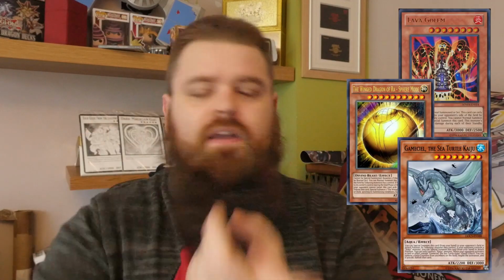YUGIOH TOP 10 Side Deck Cards Dec 2020- FEB 2021